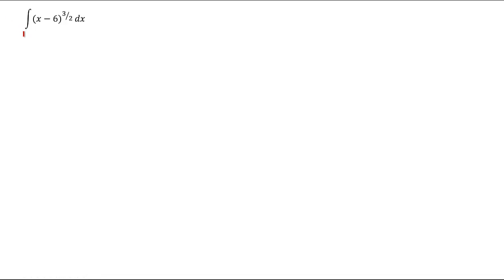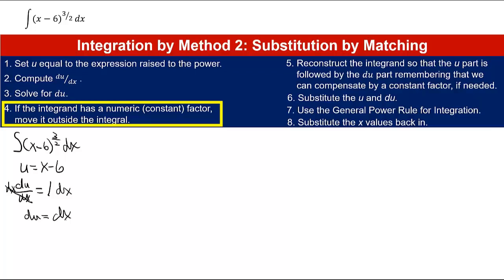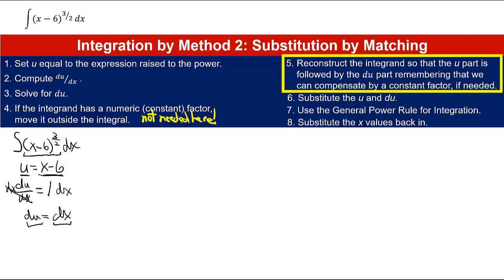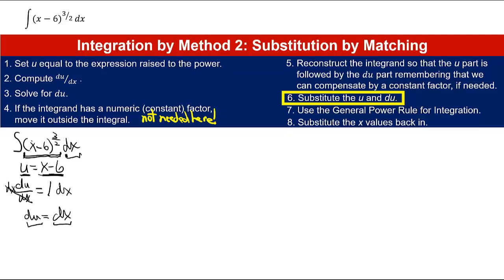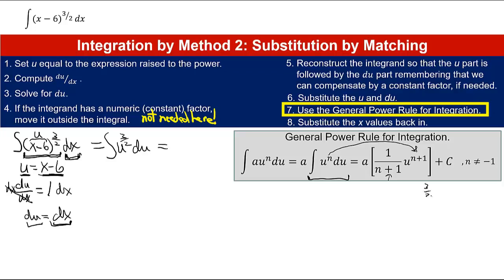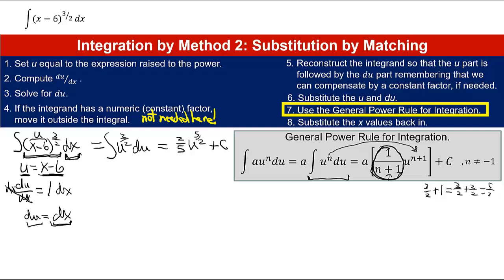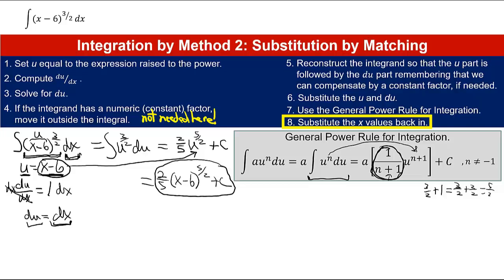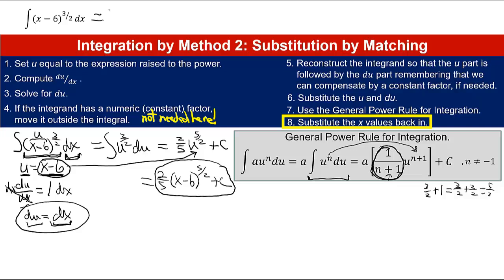Ex 1 Integration: Substitution by Matching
This is a simple example of an integral solution by Method 2: Substitution by Matching